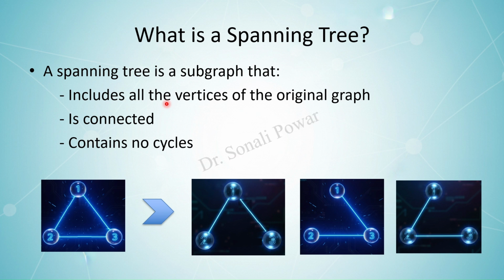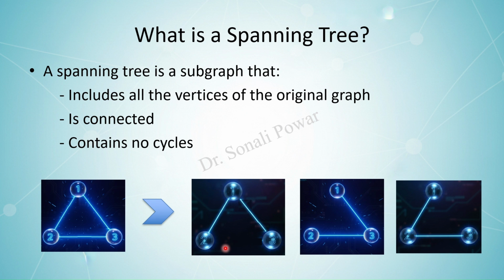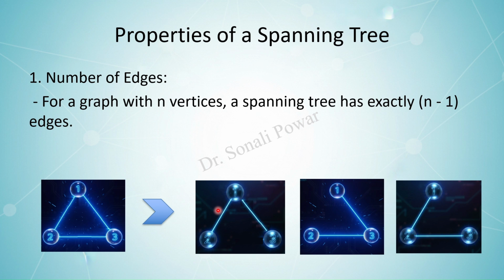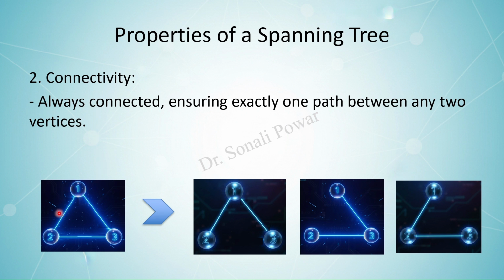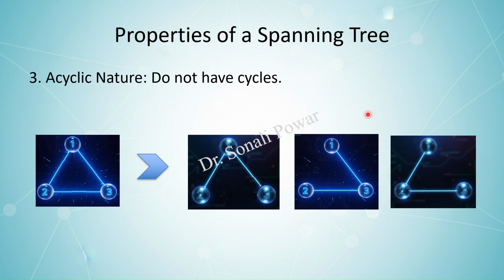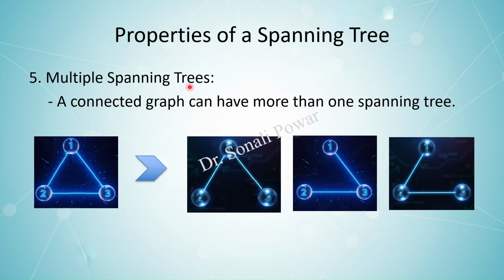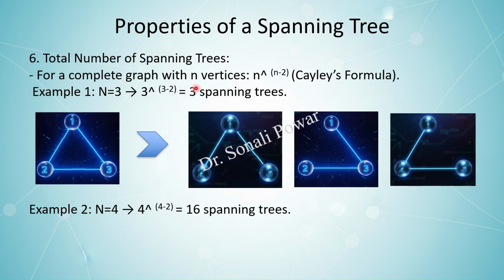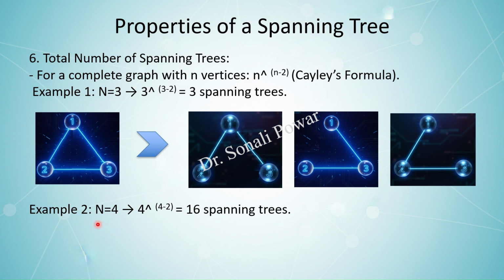Spanning Tree in Data Structures Explained in 5 Minutes | Definition, Properties & Applications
Learn Spanning Tree in Data Structures in just 5 minutes!
This video explains what a spanning tree is, its definition, properties, and real-life applications in computer networks and algorithms.
Perfect for B.Tech, BCA, MCA, and computer science students preparing for exams or interviews.

📘 Topics Covered:
What is a Spanning Tree
Properties of Spanning Tree
Applications of Spanning Tree

🎯 Watch till the end to understand the concept clearly and boost your Data Structure & Algorithm (DSA) fundamentals!